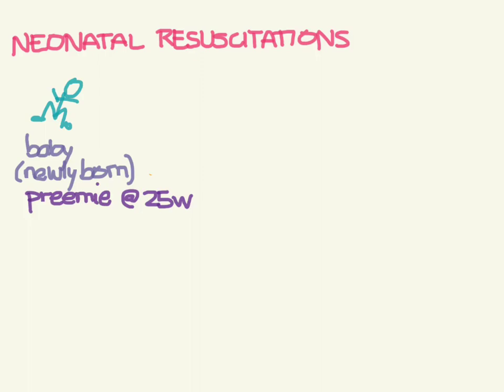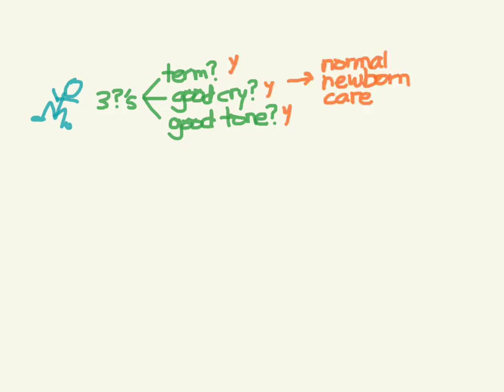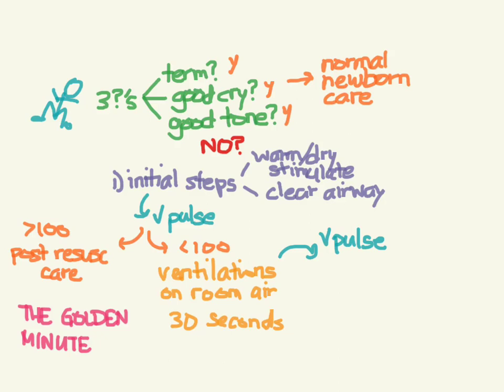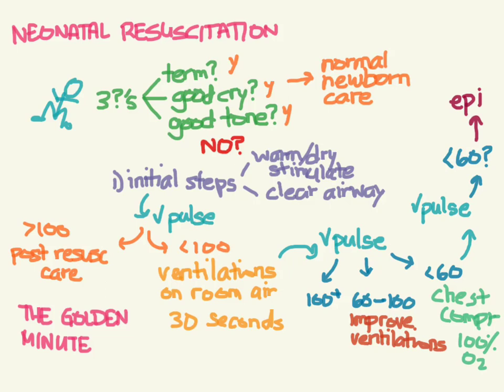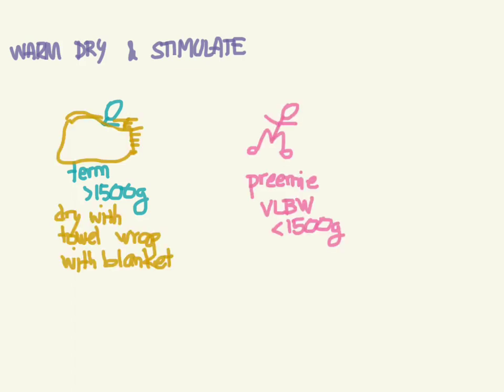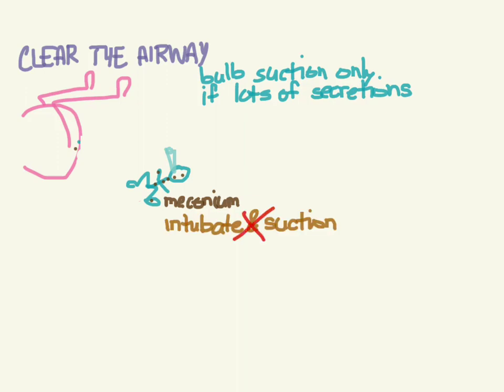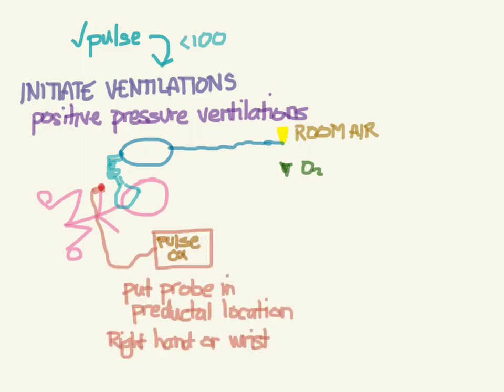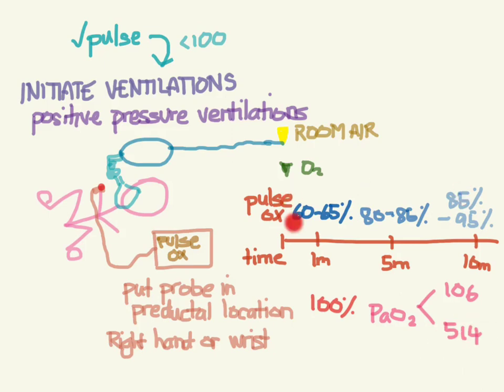Neonatal Resuscitation 01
Here's a brief summary of the 2010 Guidelines from Circulation for Neonatal Resuscitation, Part 15 with an assist from Amal Mattu's EMCast (love that guy, he's my hero). This one goes through the first few steps. There's a second video for the conclusion.